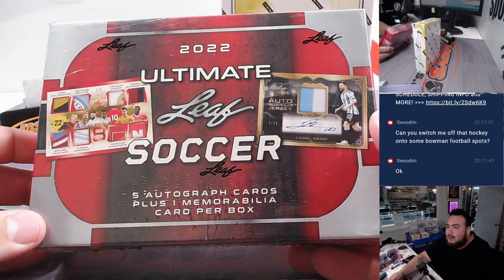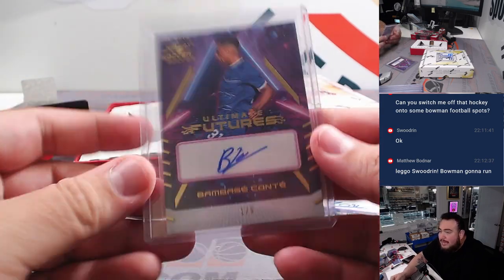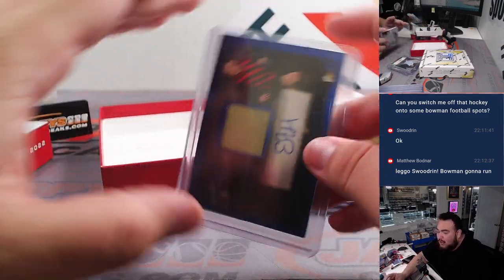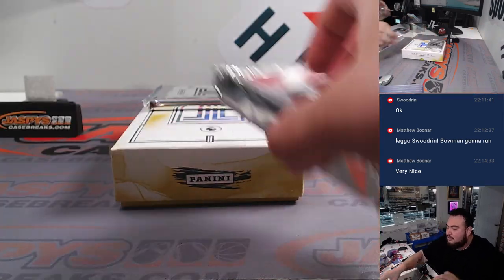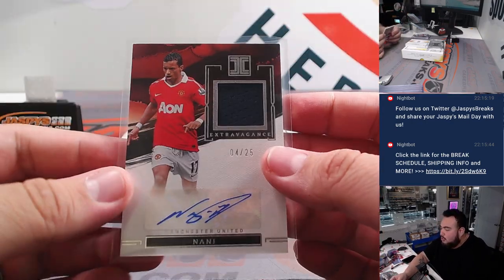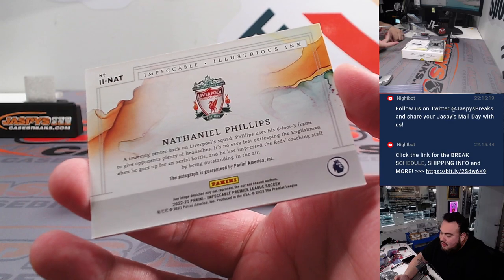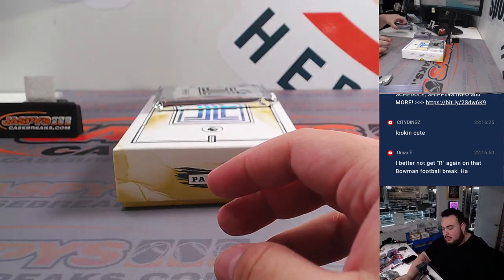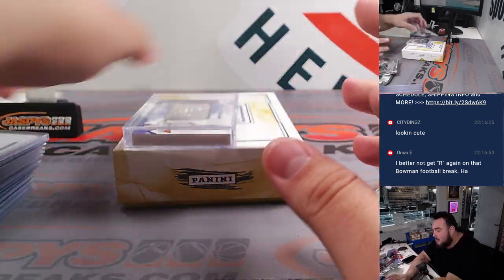Thu. 1/18/24 - Personal Break #2 IG for Louis T.!